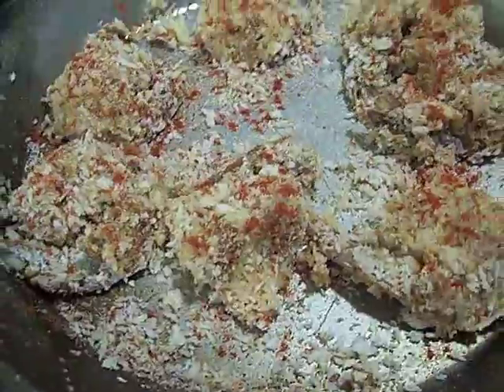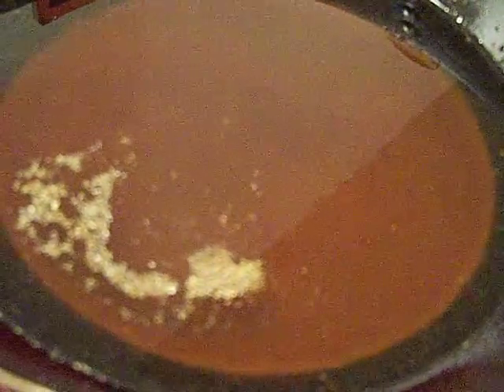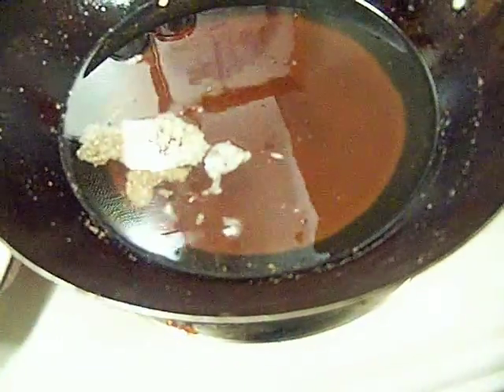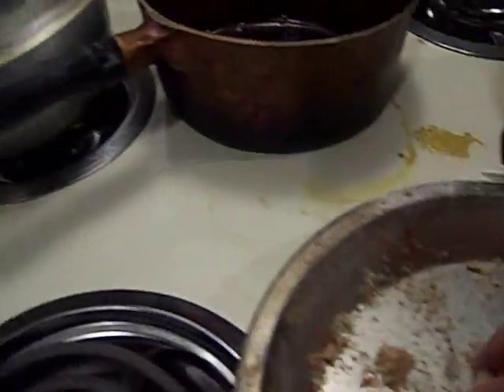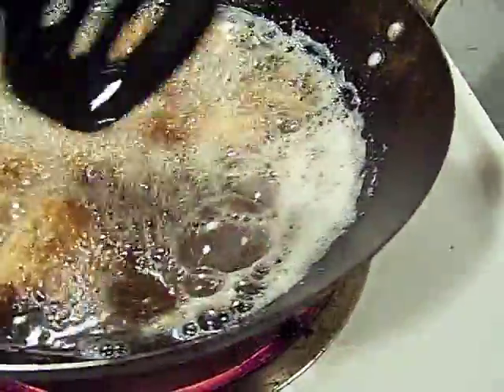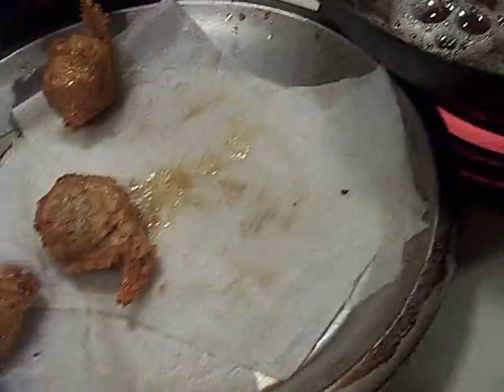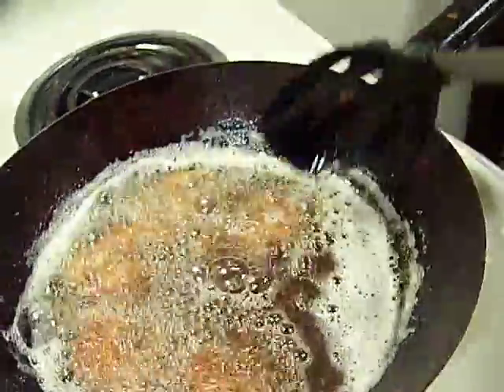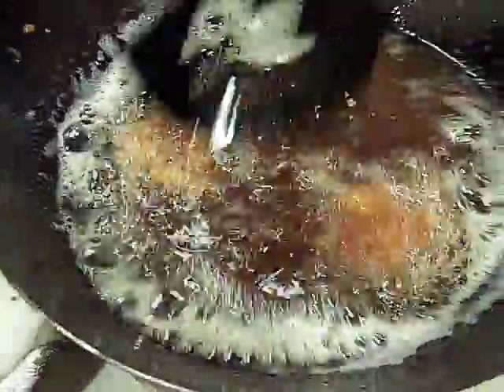Fried Panko style Shrimp 2/3 Chef John The Ghetto Gourmet Show